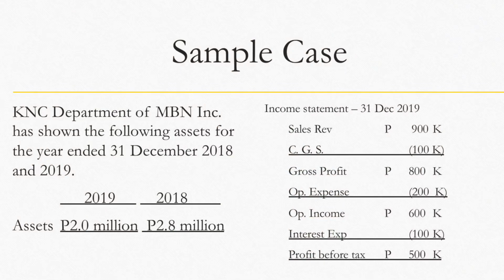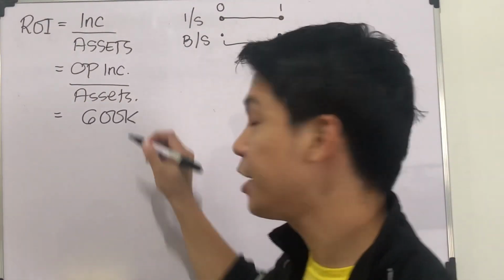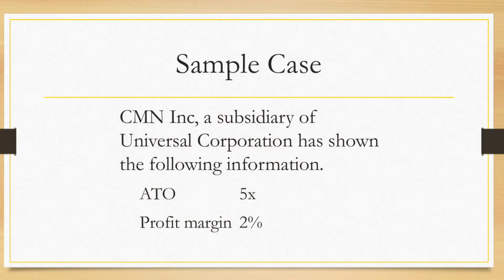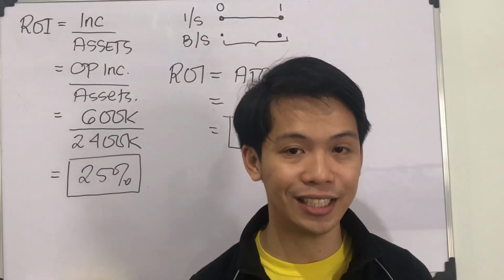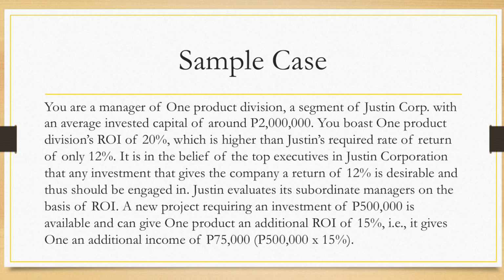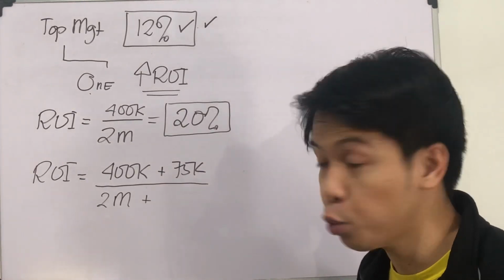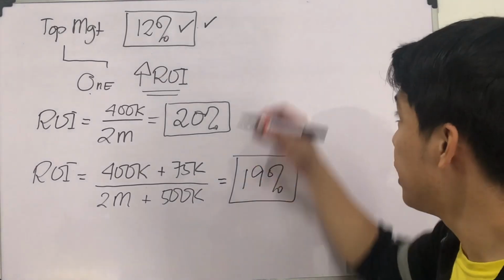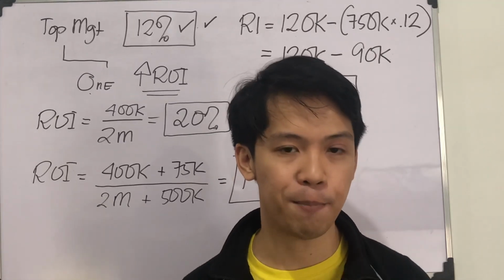Responsibility Accounting — Investment Center Evaluation